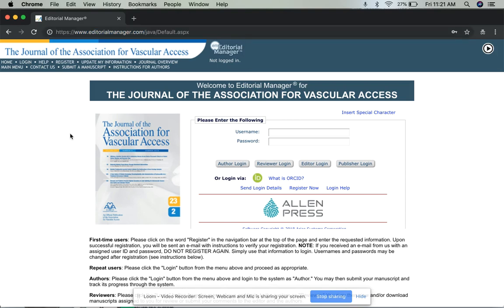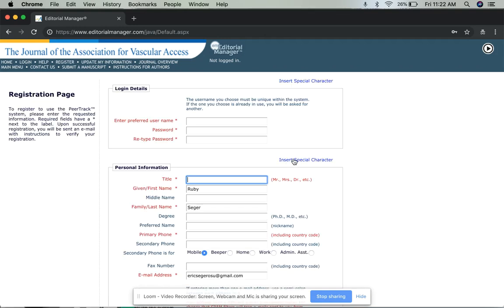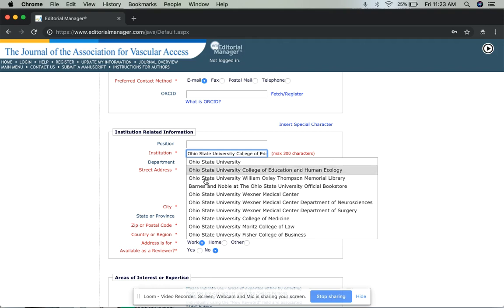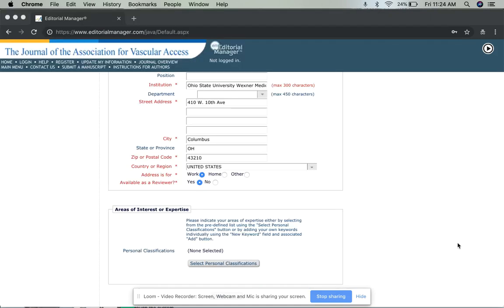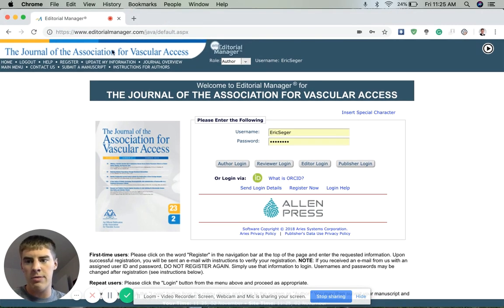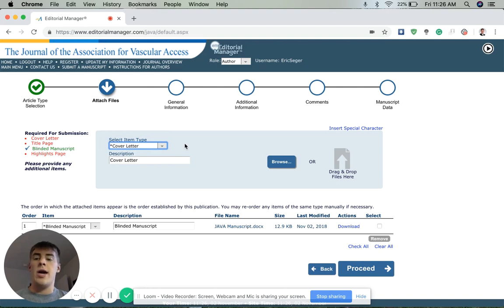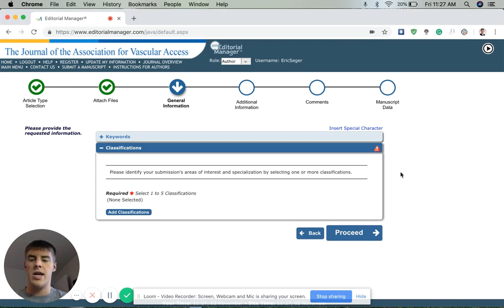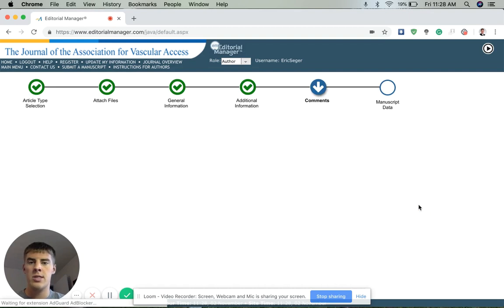Submitting New Manuscript to the Journal of the Association for Vascular Access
Looking to submit a manuscript for publication in the Journal of the Association for Vascular Access? This video shows a step-by-step process on how to do so.